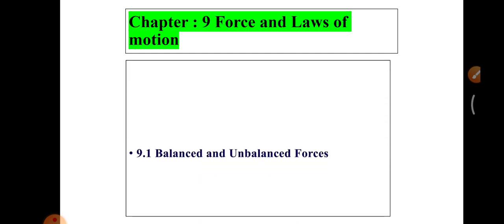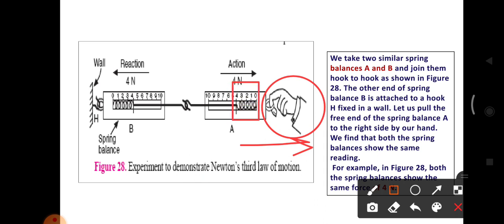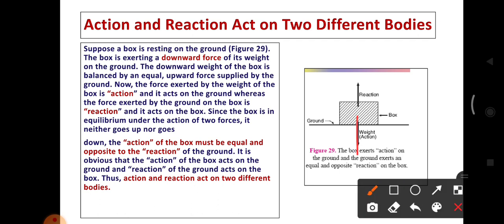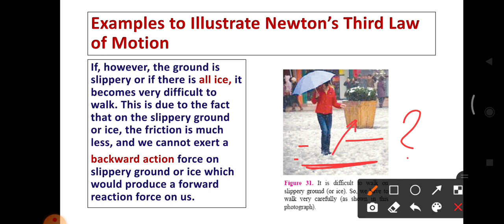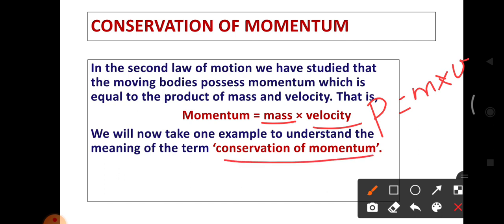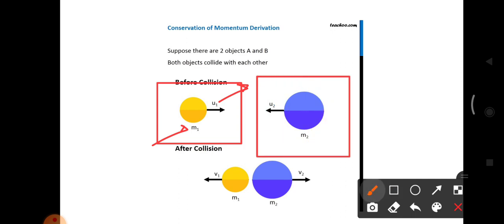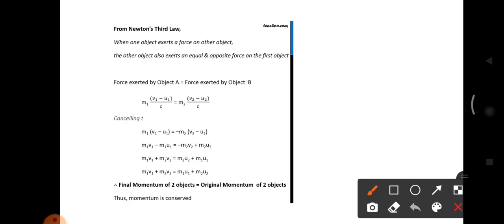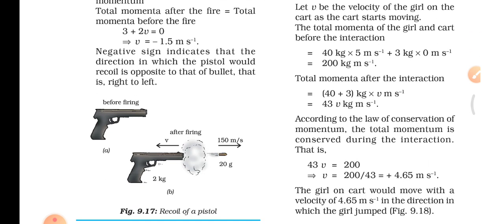Cbse class IX - Ch:9 Force and laws of motion - Part 5-30.07.2021